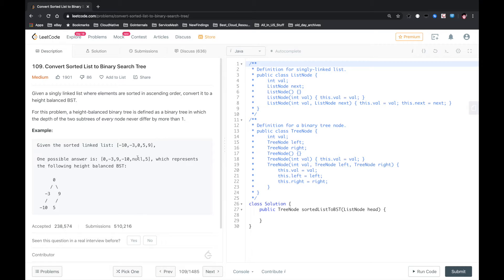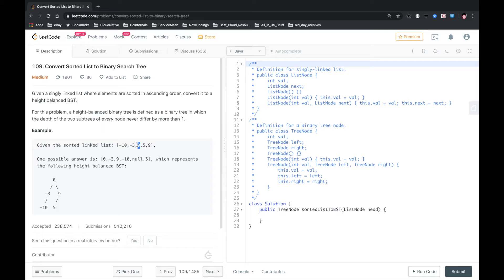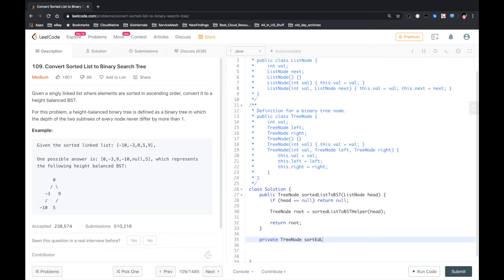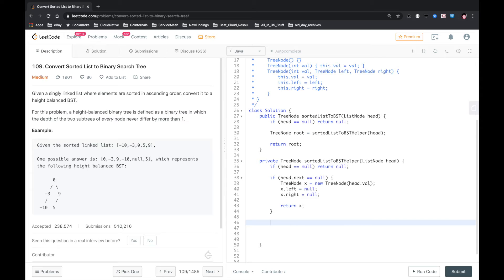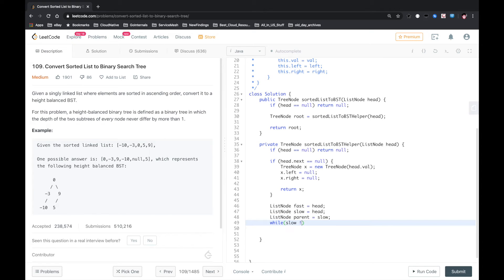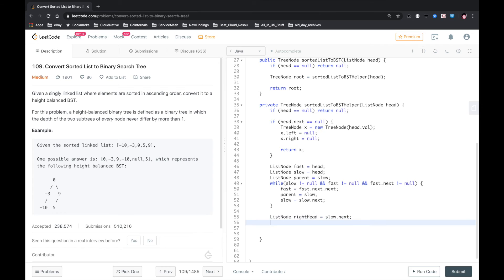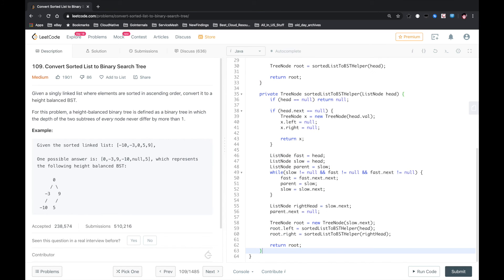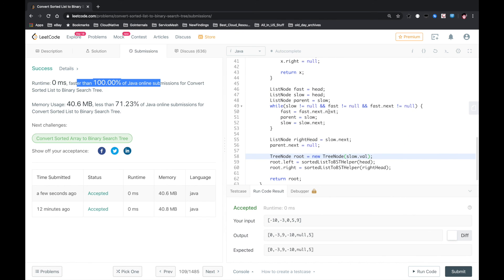LeetCode - Convert Sorted List to Binary Search Tree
Use the two Pointers that one is fast pointer which makes two steps a time and one is slow pointer which makes one step a time to find the middle node of the sorted LinkedList and convert this middle node to the root node of the BST or BinarySearchTree and recursively performing the same process on the left half and right half of the sorted List to solve this LeetCode Convert Sorted List to Binary Search Tree problem.